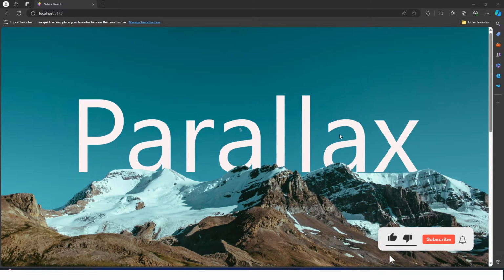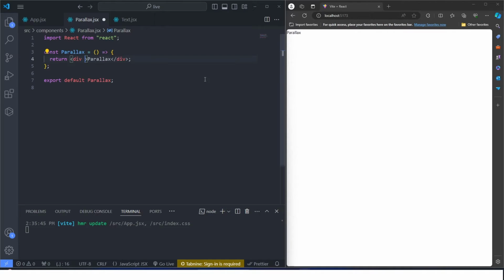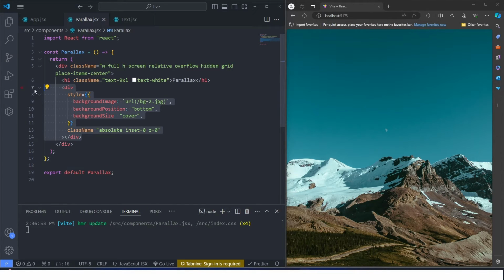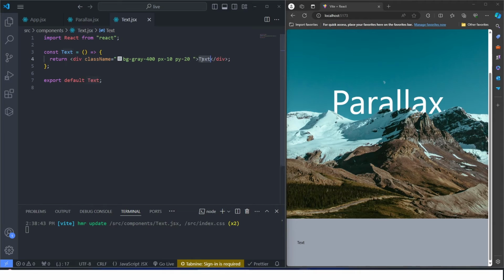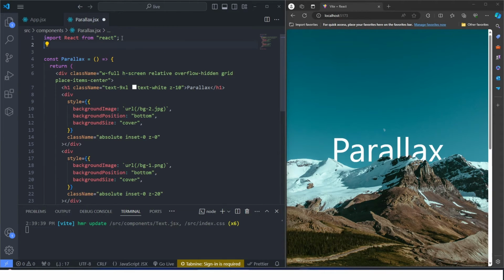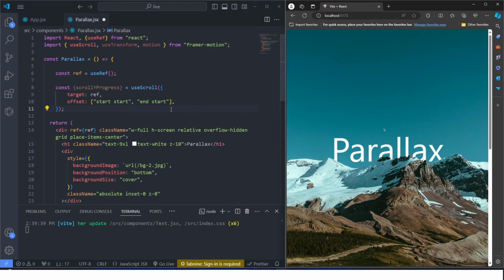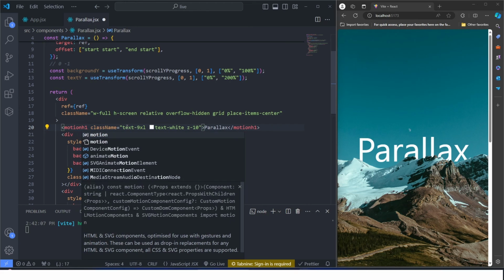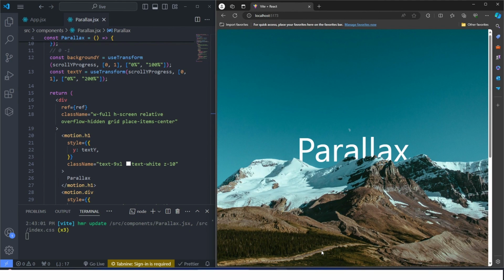Add Smooth Parallax Scrolling with React & Framer Motion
Take your React projects to the next dimension with the power of parallax scrolling! This video dives into using Framer Motion to create stunning, smooth parallax effects that will wow your users.  We'll break down the process step-by-step, from setting up your React project to animating elements with Framer Motion.  By the end, you'll have the skills to build interactive and engaging user interfaces!